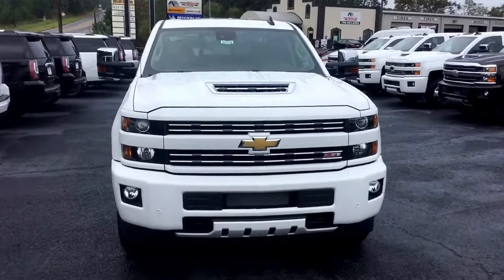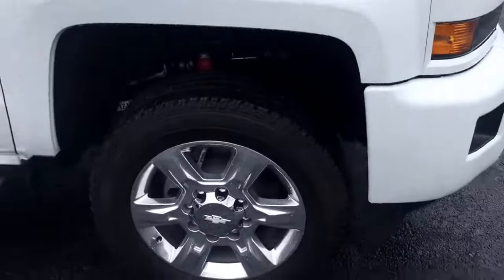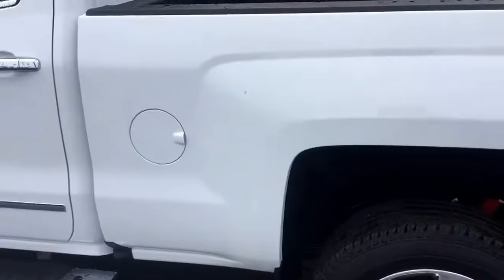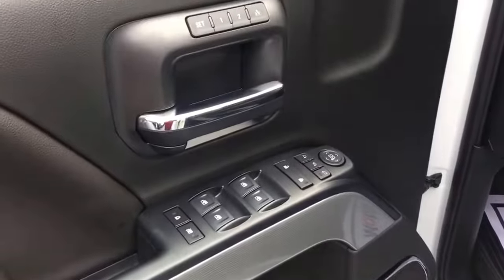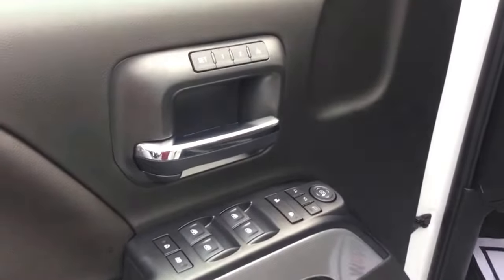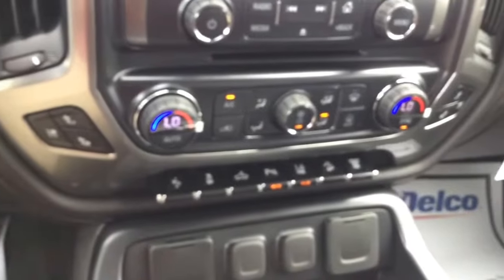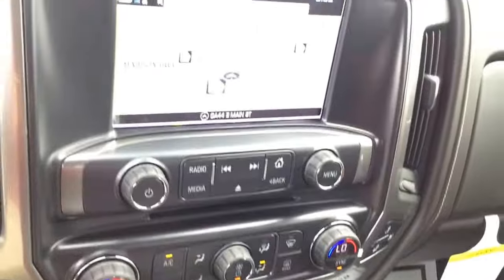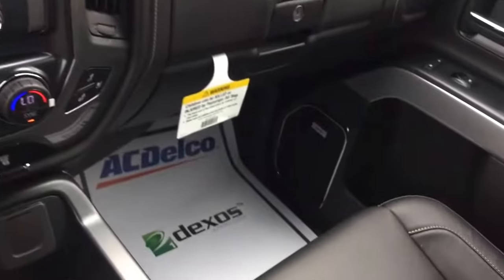Mike, this truck is awesome!